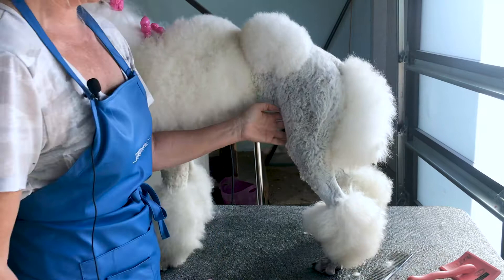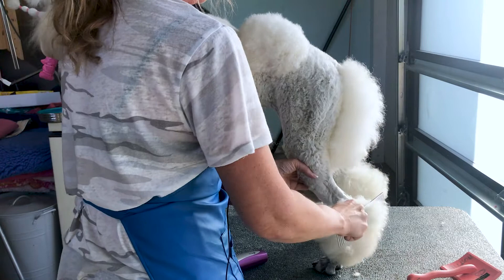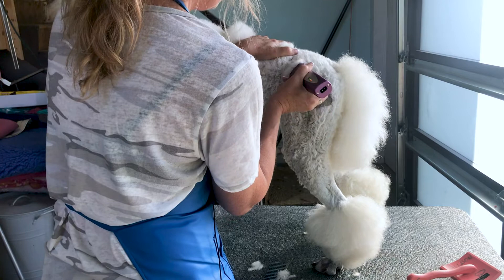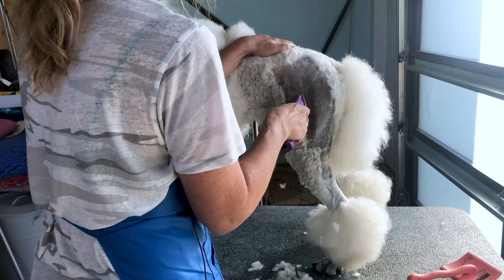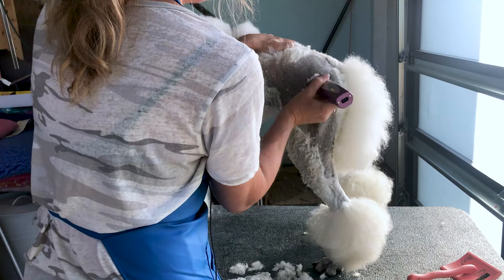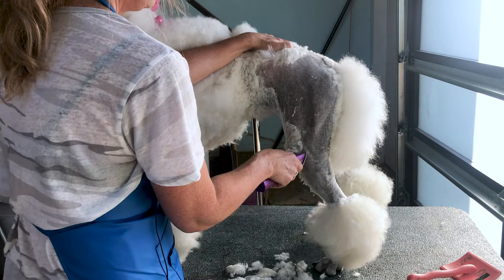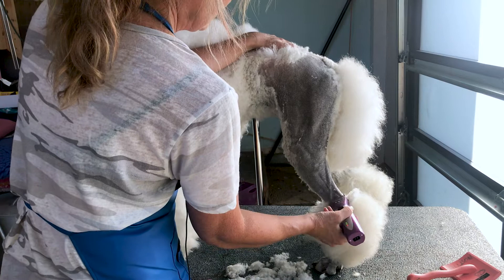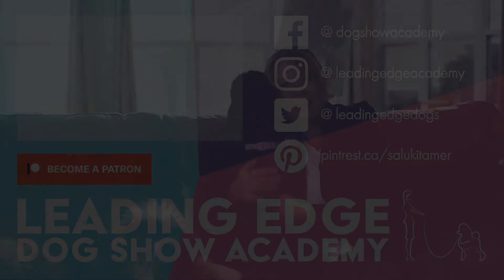Pigment on White Poodles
Allison teaches how to manage your white poodle's fair pigment to keep their skin healthy and gorgeous on those sunny days.